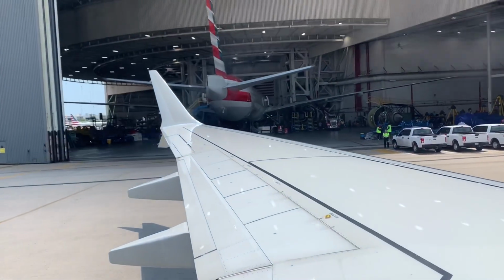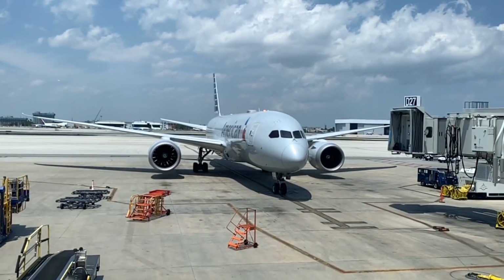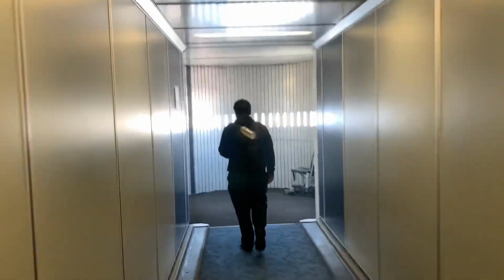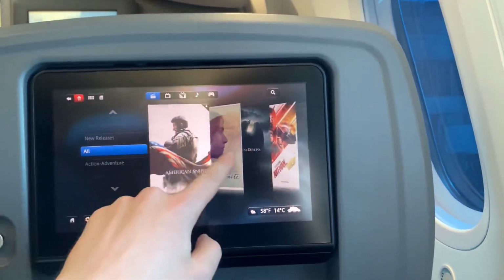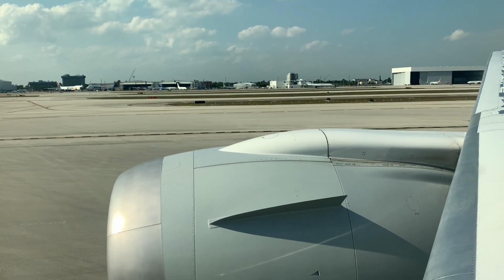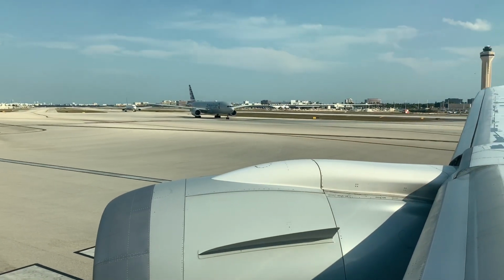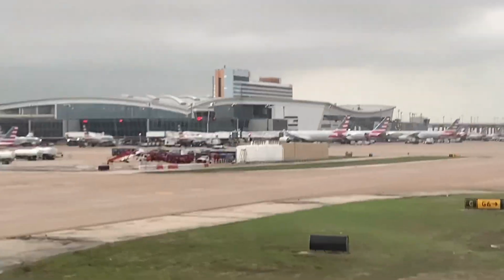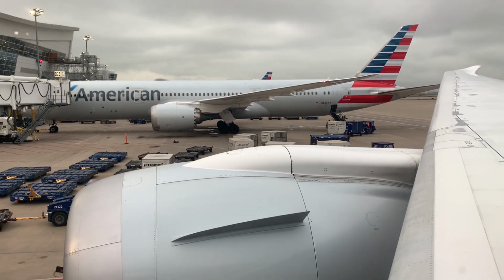**TRIP REPORT** Premium Economy | American Airlines | 787-8 Dreamliner | MIA-DFW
Flight, AA695
Date, 4/16/21
Route, MIA-DFW
Runways, (MIA 8R, DFW 36R)
Departure time, 5:10PM EST
Arrival time, 7:02PM CST
Duration 2 hours 52 minutes
Seat, 7L Premium Economy (Main Cabin Extra)
Aircraft, Boeing 787-8 Dreamliner
Registration, N812AA
Aircraft age, 5.7 years old (as of upload)
Comments, an absolutely amazing first flight on a Dreamliner, loved it! Especially the windows! Can’t wait to fly one again!